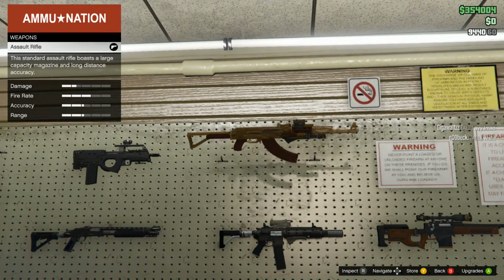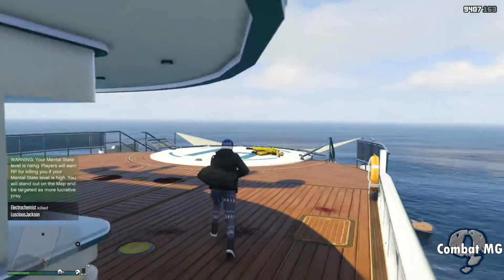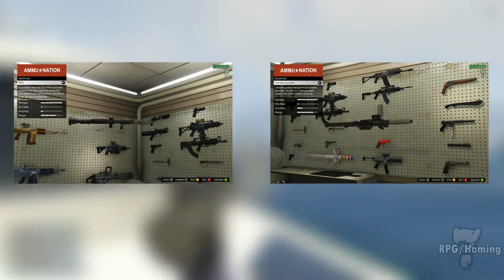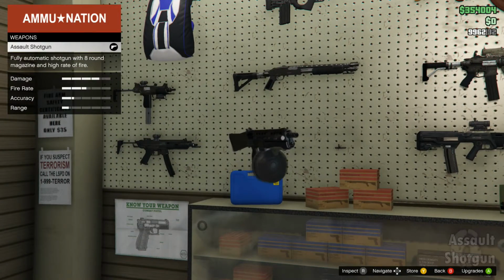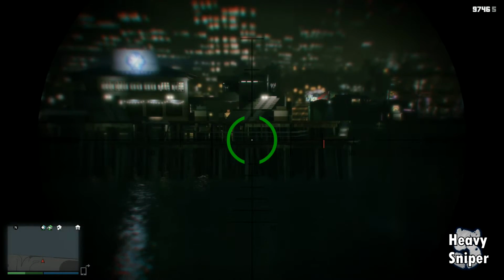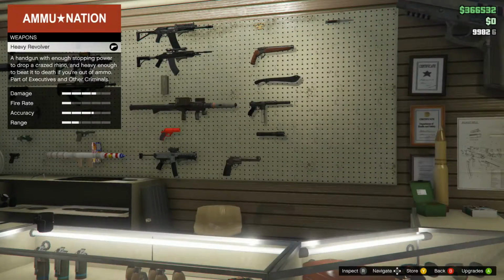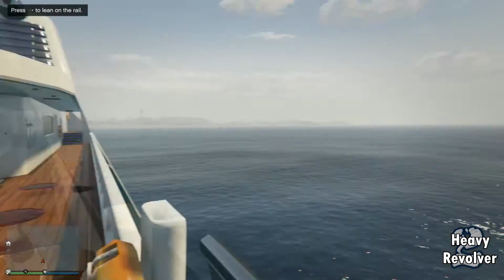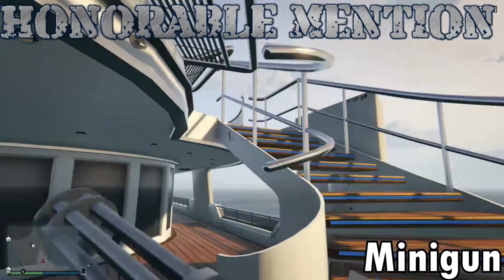GTA V | TOP 10 GUNS